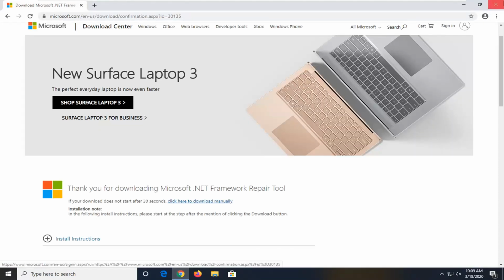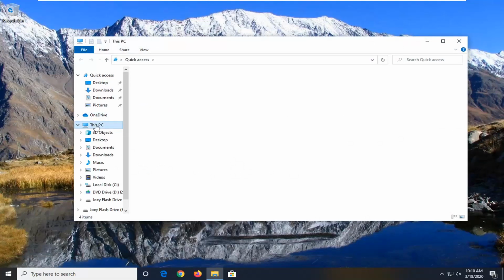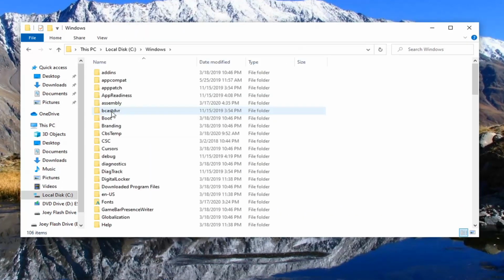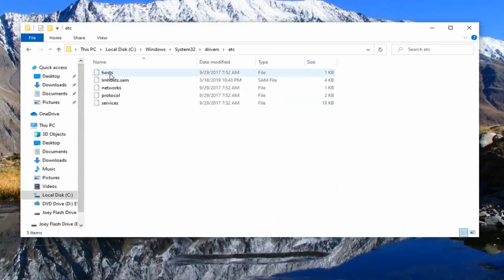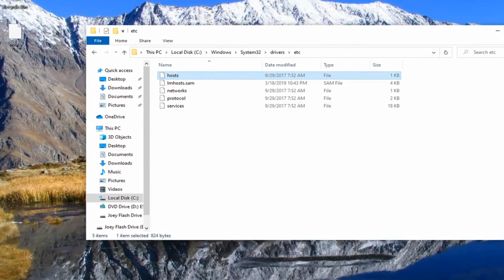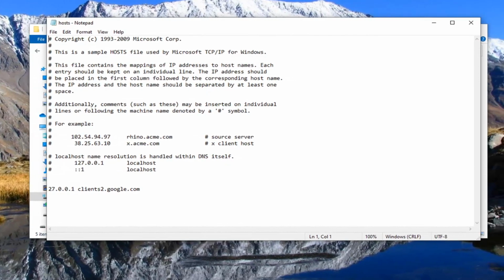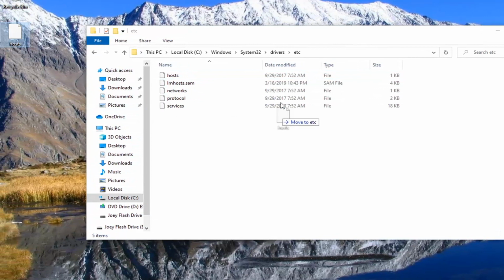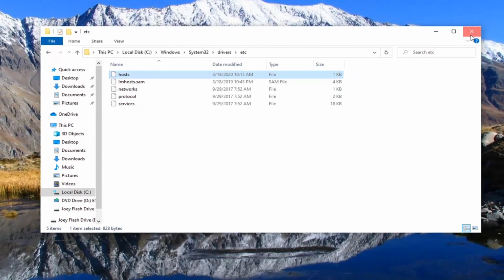Network_Failed Google Chrome Web Store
First of all, let me explain a bit about Chrome web store is an online store by Google where you can download web applications, apps, chrome extensions, etc. There are so many useful chrome extensions available on chrome web store. You must be using few of them if you have Google chrome browser installed in your computer.

Hence, if you are getting any error like Network_Failed or Download interrupted while adding any extension or while downloading any app. So don’t worry, here we have the solution to fixing up this issue within quick steps in a Windows PC.